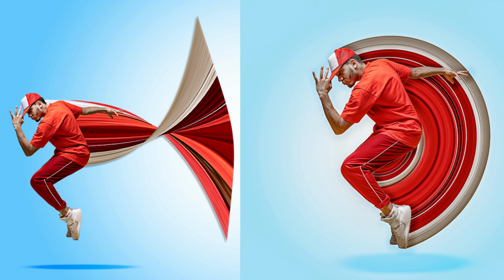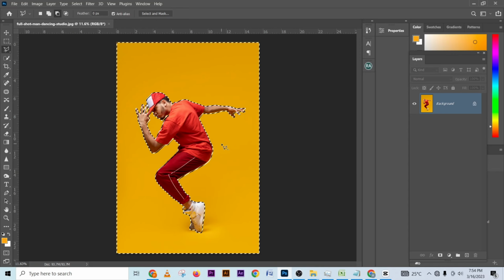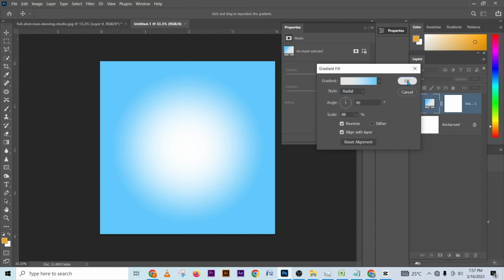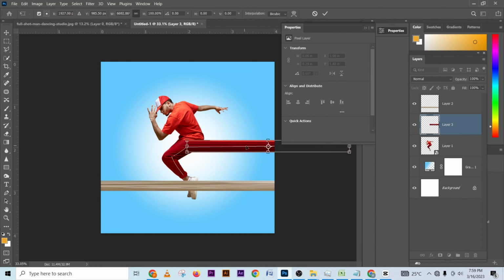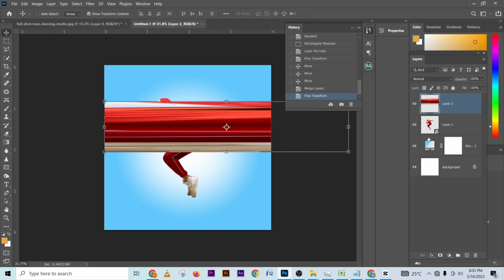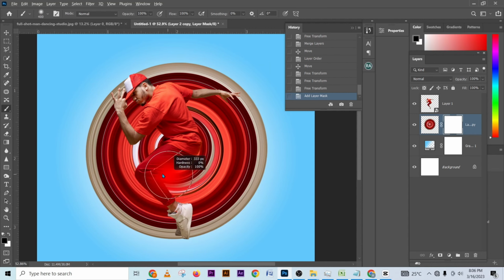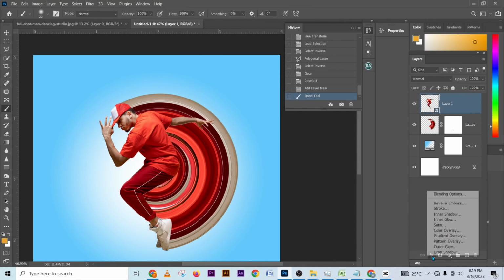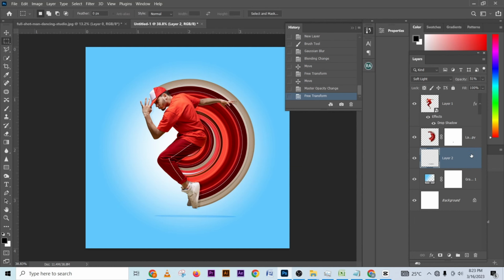How to create Circular Pixel Stretch Effect in Photoshop Step by step tutorial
Hi Guys! In this tutorial will be teaching you how to create Circular pixel Stretch Effect in photoshop.
   This is a step-by-step tutorial for absolute beginners alot of tools was explained in this tutorial
You will learn using so many tools in photoshop and techniques

Peace!